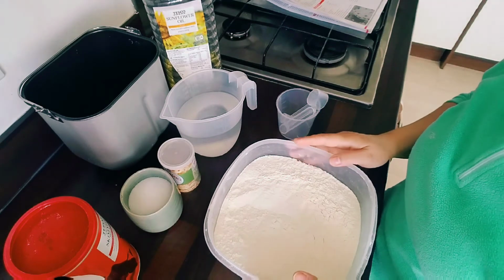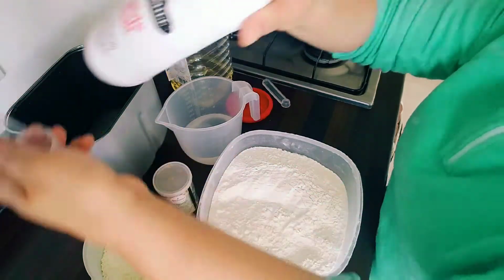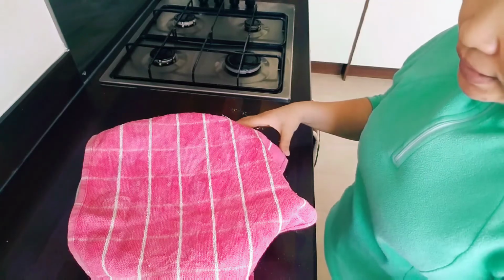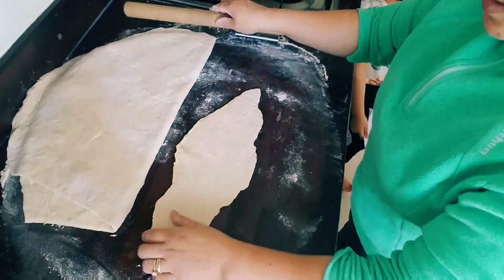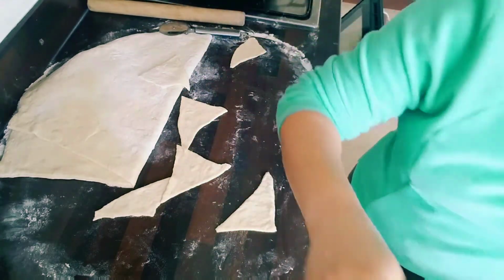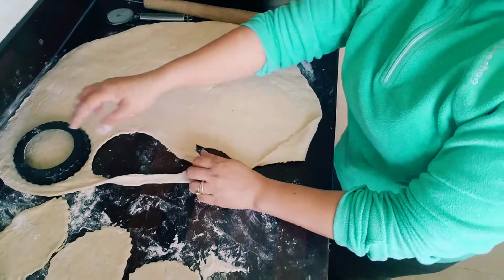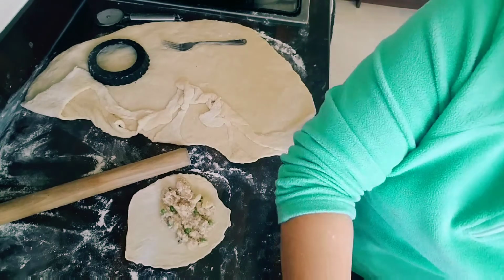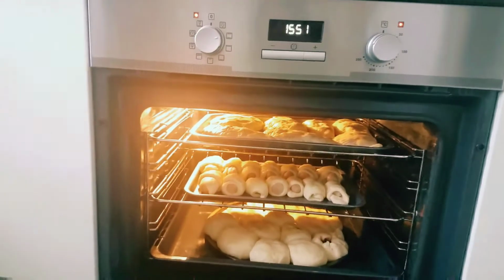How to make Large White Bread “Fastbake” 58 minutes.